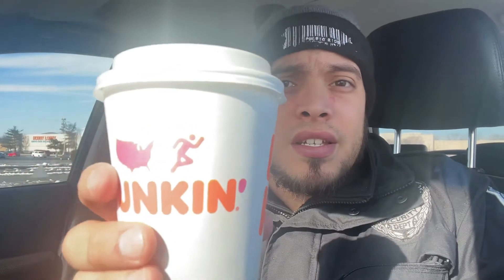New! Dunkin’ Donuts Brown Sugar Oat Latte Review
Welcome to another video with Your Review Plug! Today we try out the NEW Dunkin’ Donuts Brown Sugar Oat Latte!!

Camera: iPhone 12Mini